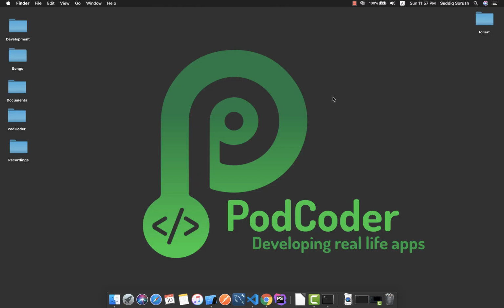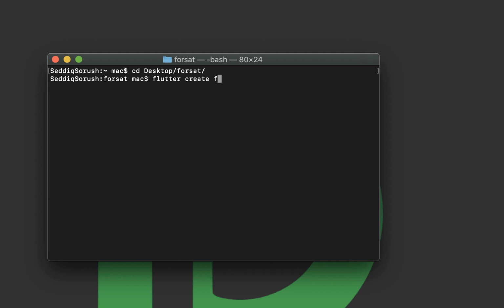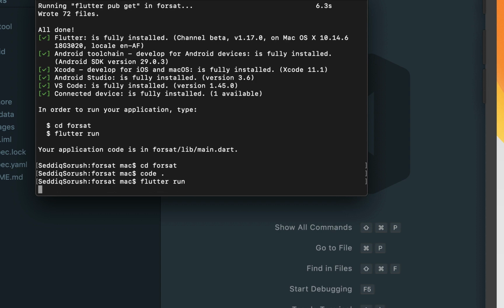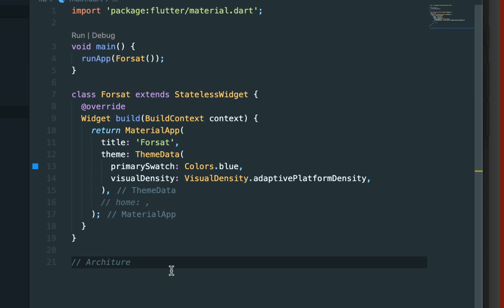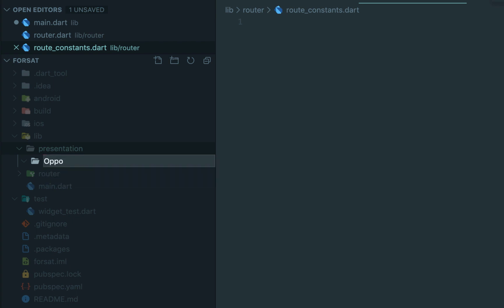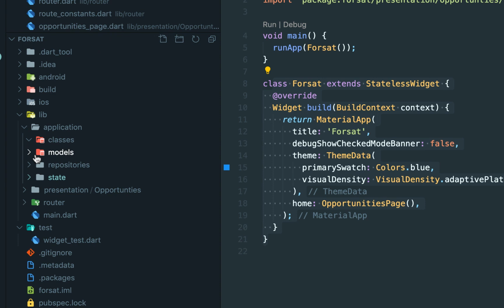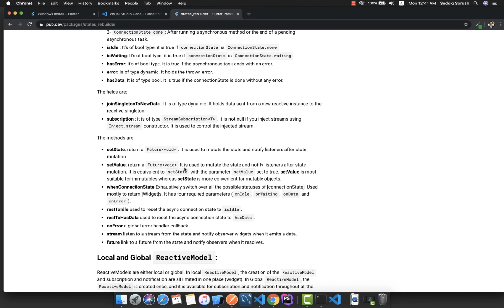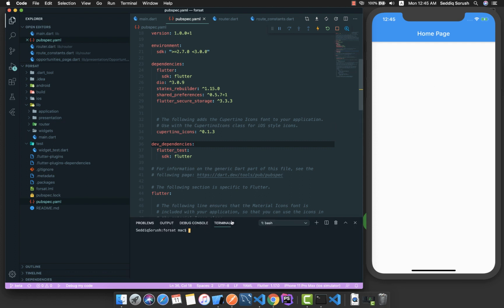Flutter, Laravel, Vue - Idea To Deployment - Part-13-Create Flutter Project with Dependencies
So, finally it's the time to start developing our mobile application using Flutter Framework as our backend is already in placed.
In this part we'll create a new Flutter project and also we create the required directories and also installing the required dependencies.